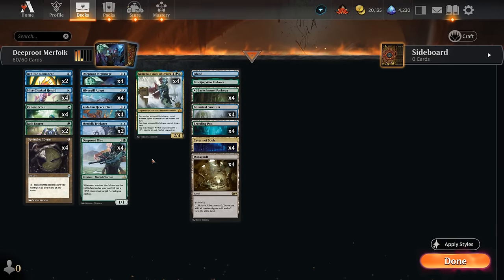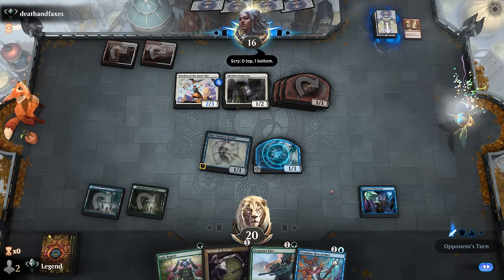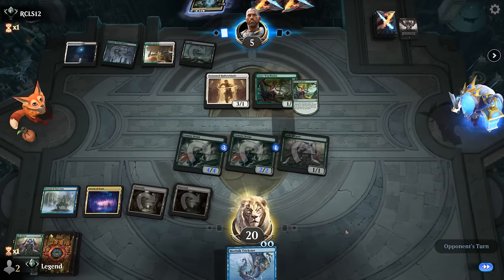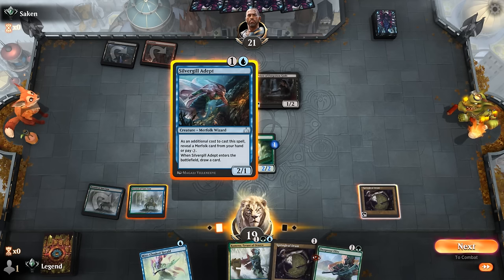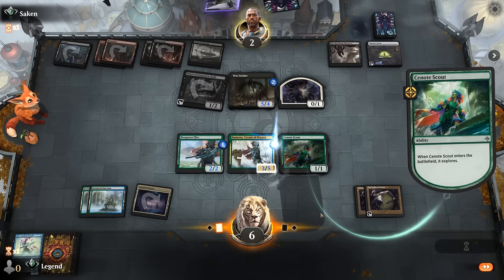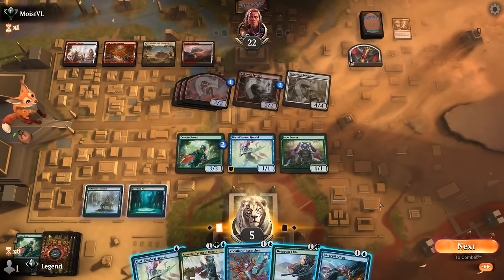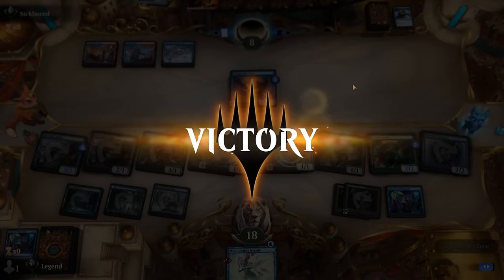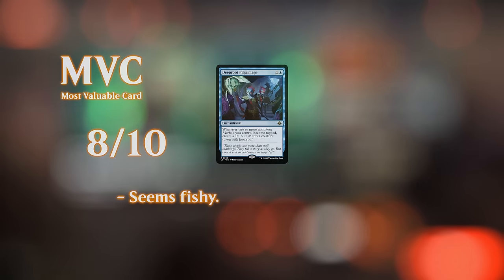Merfolk will never be the same again.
Magic: The Gathering Arena deck tech & gameplay with a blue/green Merfolk deck, featuring Springleaf Drum, Kumena and Deeproot Pilgrimage from the Lost Caverns of Ixalan in Explorer.

00:00 - Deck Tech
05:10 - Match 1
09:23 - Match 2
13:40 - Match 3
18:16 - Match 4
26:47 - Match 5
30:07 - Match 6
33:50 - Match 7
37:57 - Match 8